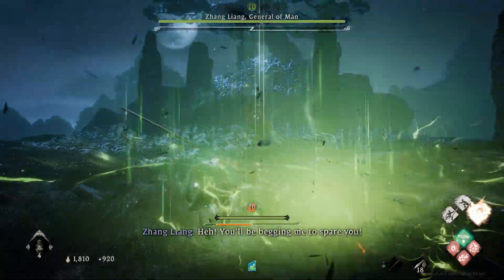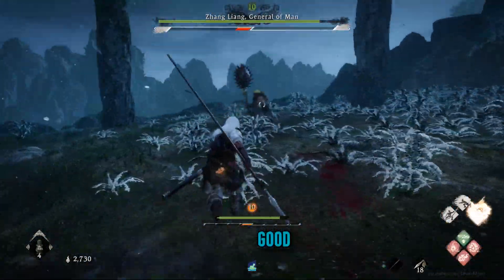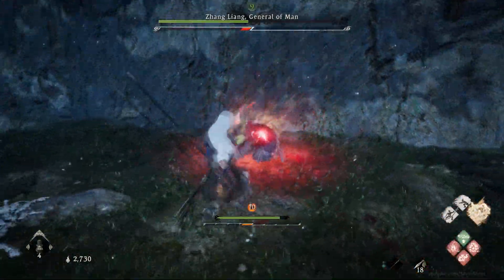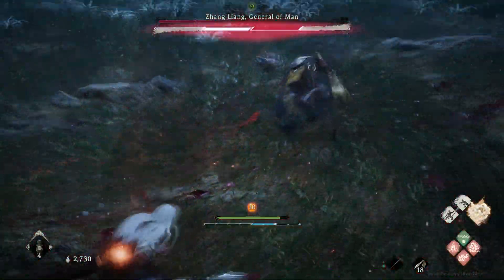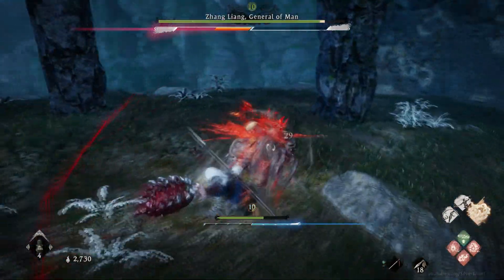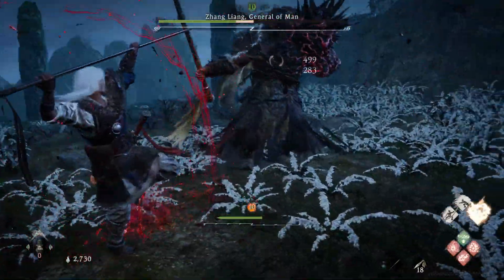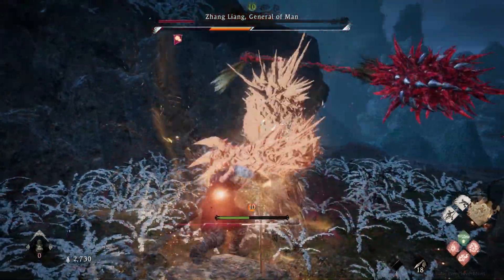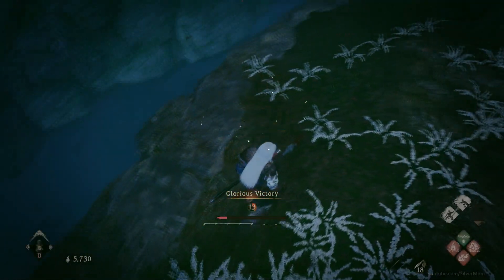Wo Long: Combat Explained in 90 seconds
Wo Long: Fallen Dynasty - Combat Explained in 90 seconds

Quick guide and some tips for Wolong's basic combat mechanics. There's obviously a lot more, but these are the basic things you need to know - in the demo at least, you can deflect every single attack, I do believe.